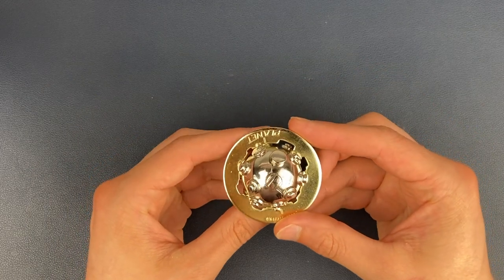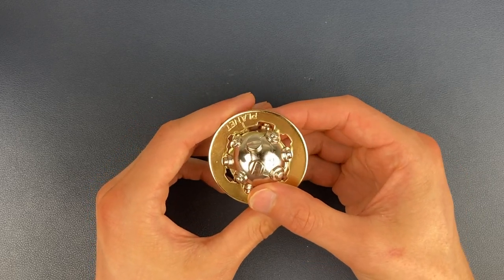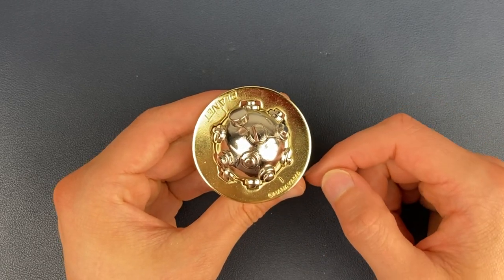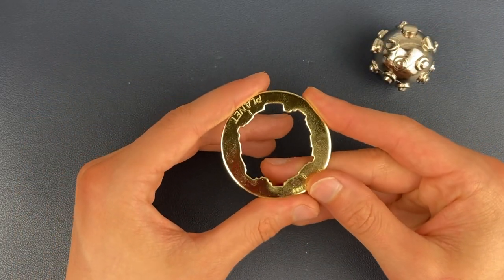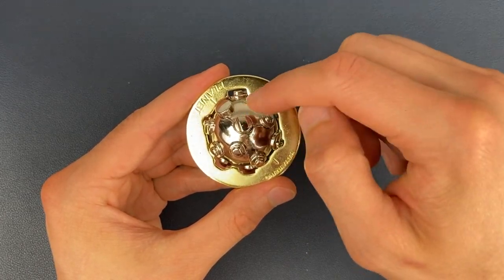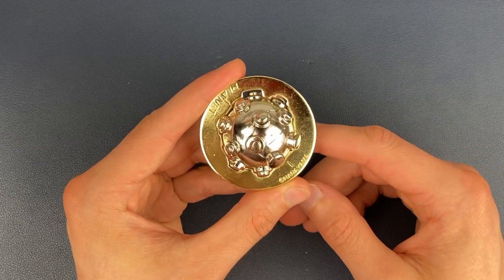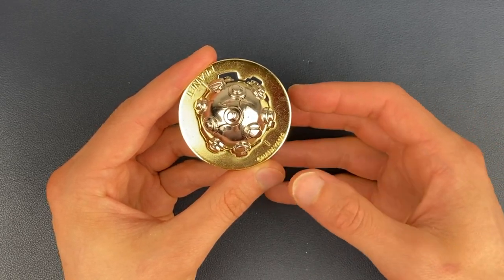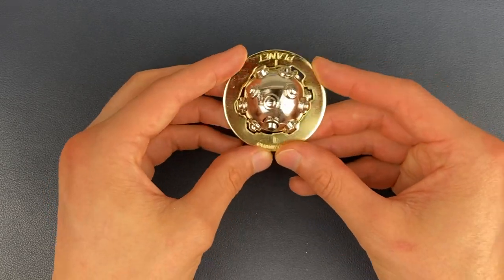PLANET PUZZLE SOLUTION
Here I'm going to show you the Hanayama Planet puzzle solution.

To get more puzzles like the Planet puzzle, check out these websites;

The Planet puzzle is a level 4 out of 6 on the Hanayama difficulty scale.

To disassemble the Planet puzzle, I think it's going to be easier showing the position you are aiming for than a routine from a position you probably aren't in.

Reassembling is a different story as you're more likely to be going from a fully separated position. Hopefully, the routine in the video is easy to follow.

Enjoy the Hanayama Planet puzzle solution!

Timestamps-
0:00 - Intro
0:24 - Disassembly
2:35 - Reassembly
5:39 - Tips & Tricks